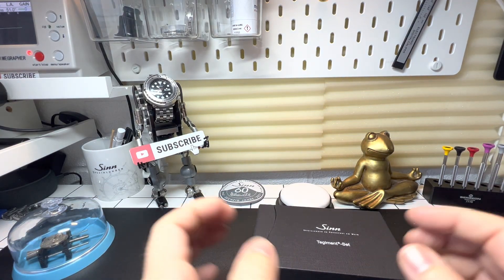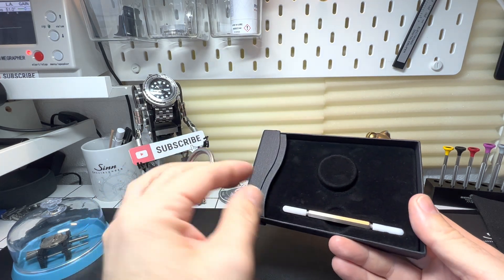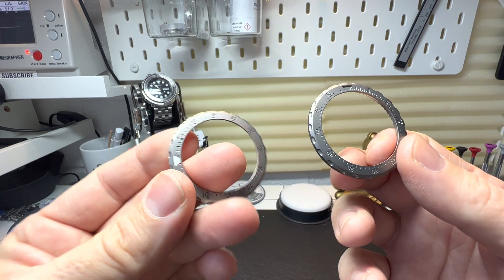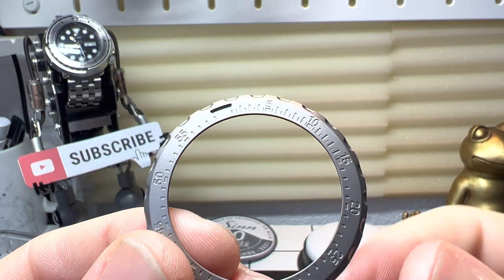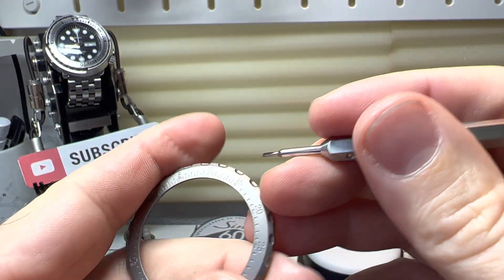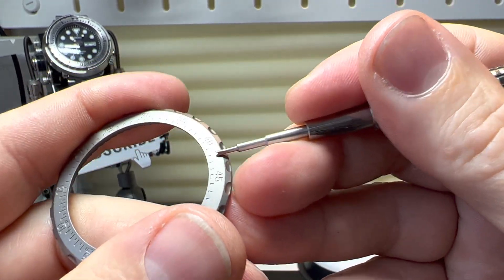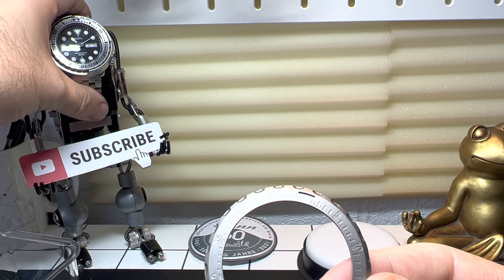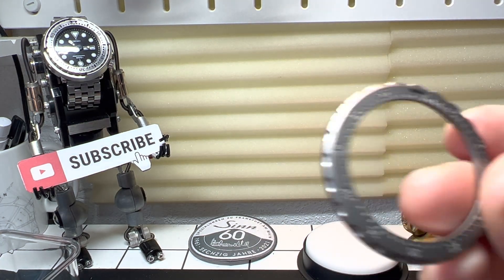Sinn Tegiment Scratch Resistant Test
Sinn Tegiment Technical

Greatly increased scratch-resistance thanks to surface hardening

TEGIMENT Technology raises the hardness level of the base material, e.g. stainless steel, by a significant factor. The technology was first introduced in the 756 Duochronograph at the International Baselworld Watch and Jewellery Show in Basel in 2003, replacing the ice hardening technique for nickel-free watch cases first presented in 2002. Originally TEGIMENT Technology was only used on stainless steel cases. The term is now used to refer to all materials with a hardened surface.

TEGIMENT Technology provides highly effective protection against scratches. The method is not, however, based on the application of a coating. Instead it is the surface of the material itself which is hardened by means of a special process, thereby creating a protective layer (“tegimentum” in Latin). The surface of any watch hardened using TEGIMENT Technology has a significantly greater level of protection against scratches than that afforded by the hardness of the base material.